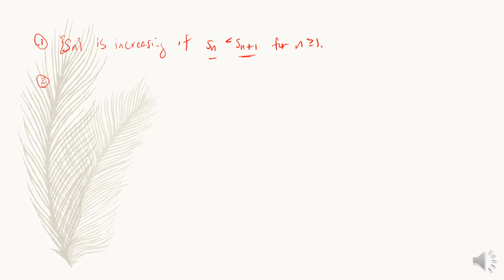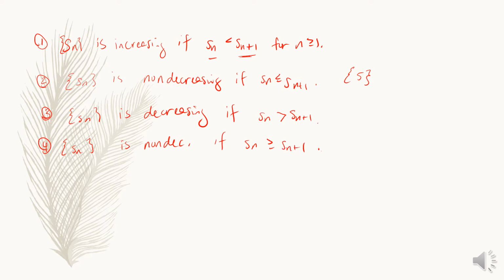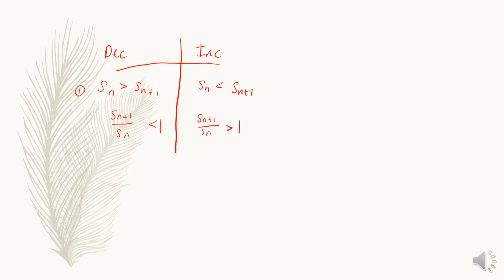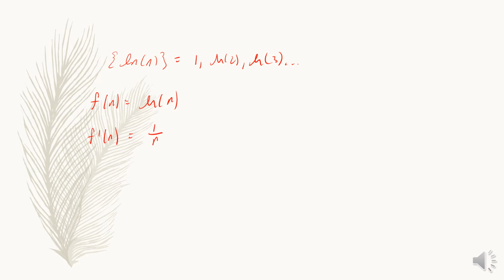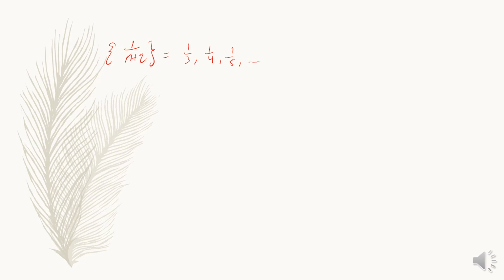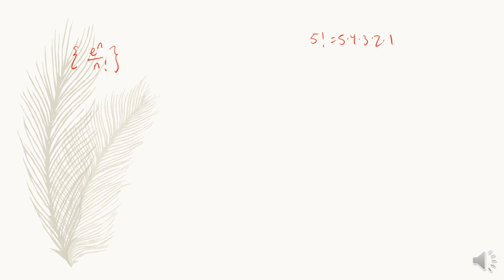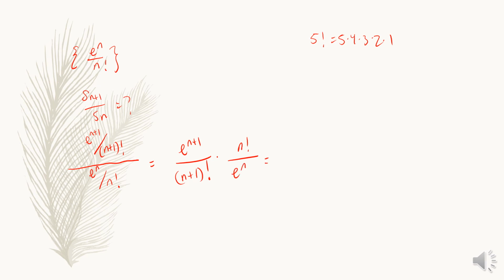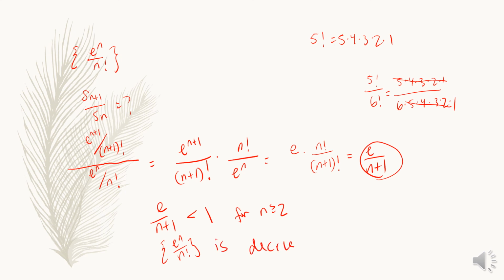Calc 2 Sequences Inc and Dec